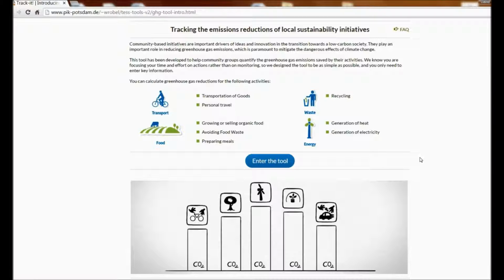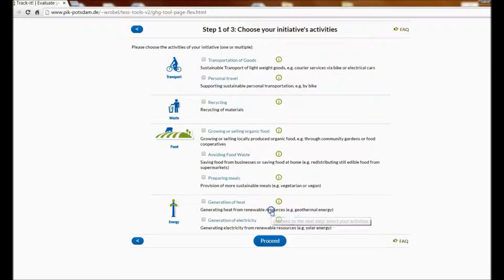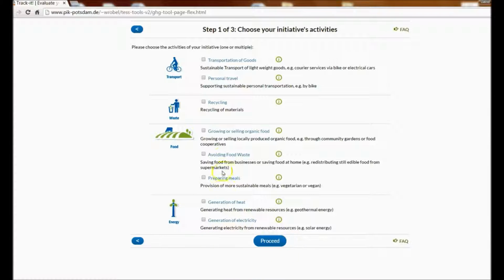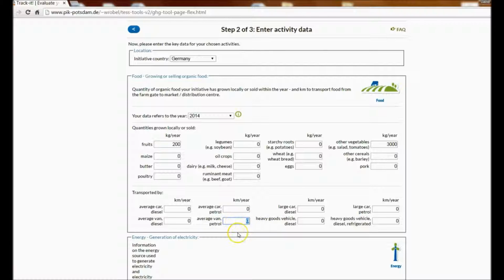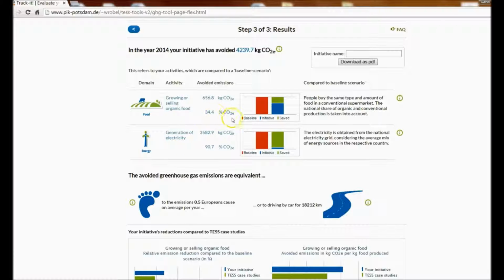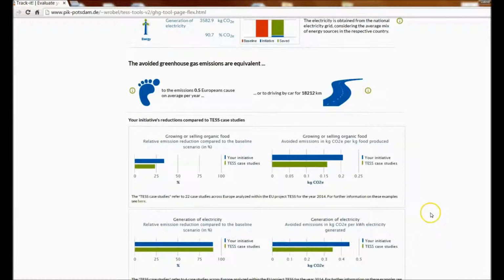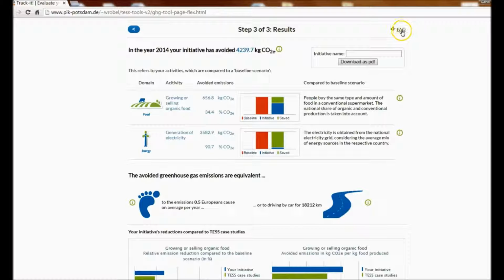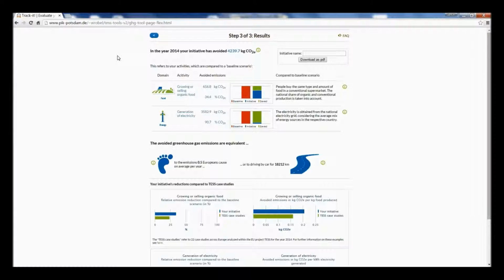Tutorial for the Track-It! Tool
TESS (Towards European Societal Sustainability) is a research project exploring the role of community-based  initiatives in transitioning to a sustainable and low-carbon Europe. The project brings together an interdisciplinary team of researchers and develops methodologies and tools for monitoring and reporting the social, political, economic, technological and environmental impacts of community-based initiatives.
Track-It! is an online tool that we have developed to allow initiatives to estimate the greenhouse gas (GHG) emissions avoided through their activities.